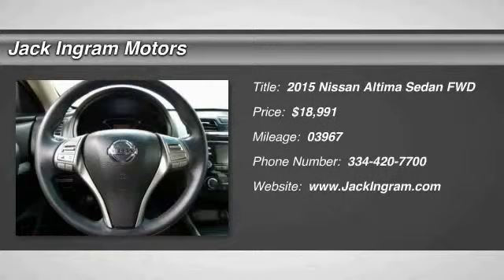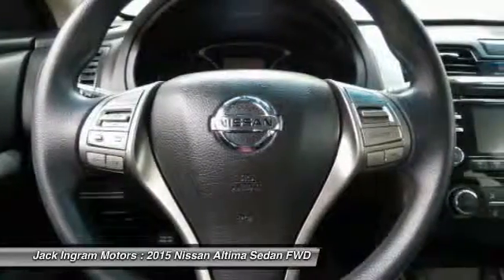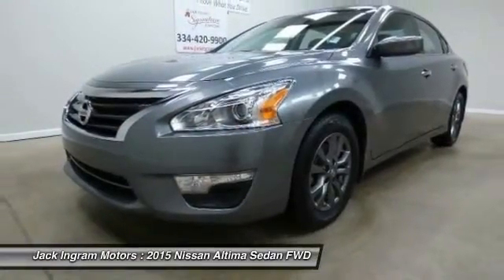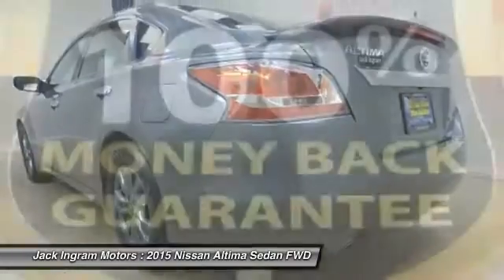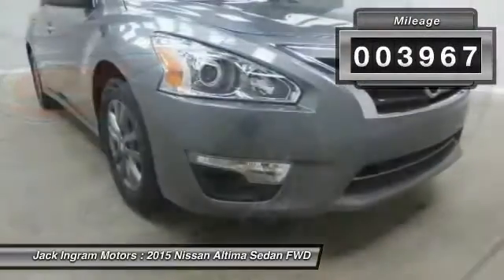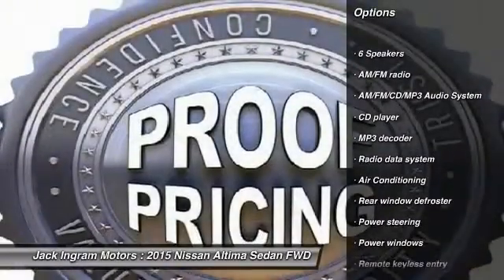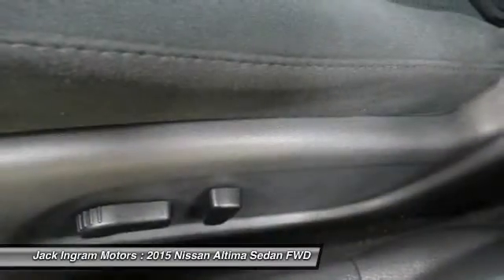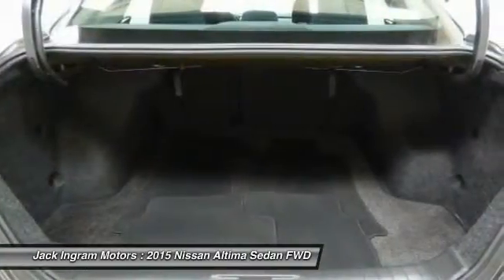2015 Nissan Altima Montgomery AL N15183A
2015 Nissan Altima 2.5 S

227 Eastern Blvd.

Don't miss this 2015 Nissan. Make a great choice today with this must-have sedan. Learn more about this sedan by contacting the dealership today and complete your driving dreams.